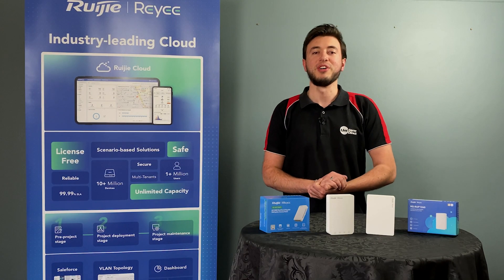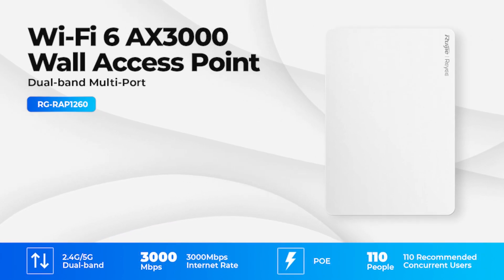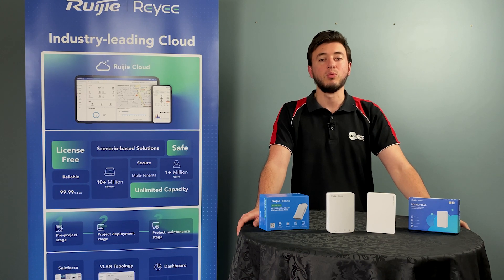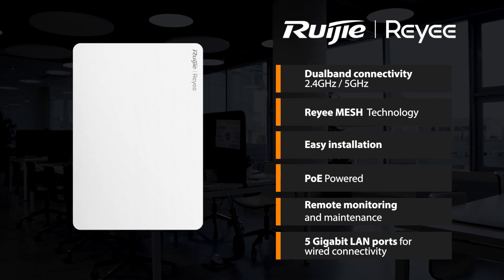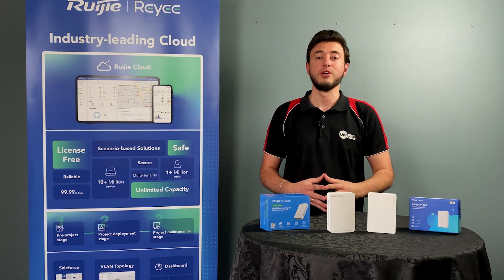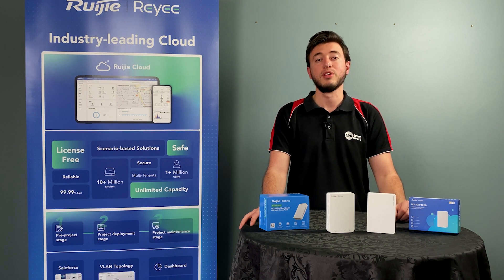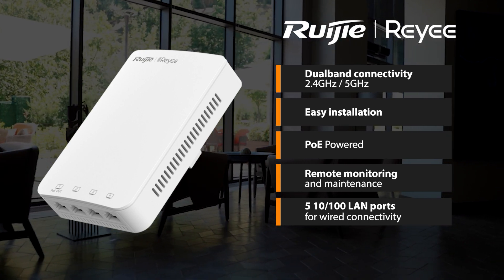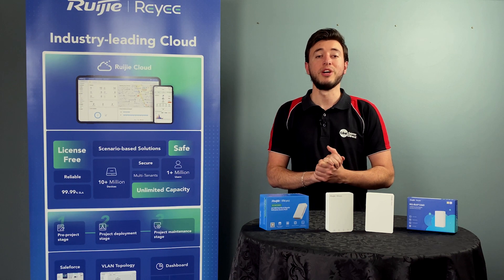Reyee In-wall Access Points: RG-RAP1260 & RG-RAP1200-P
Dive into two game changing access points from Reyee, outlining the specifications and key features that make them In-wall, In-budget and In-credible!

RG-RAP1200(P), Wi-Fi 5, 1267Mbps, Dual-band, 5x Gigabit Ethernet Ports.
RG-RAP1260, Reyee Wi-Fi 6 AX3000 Dual-Band Wall Plate Access Point.